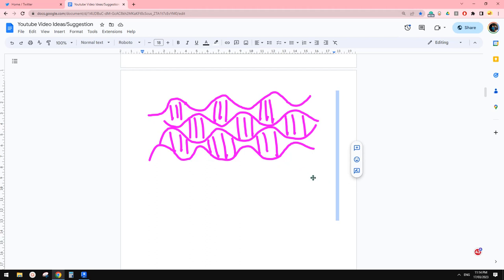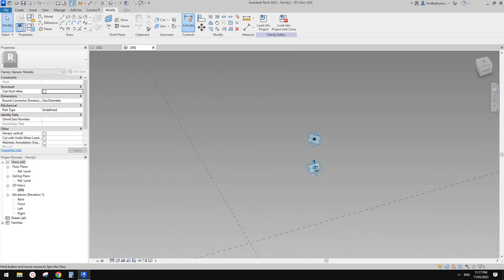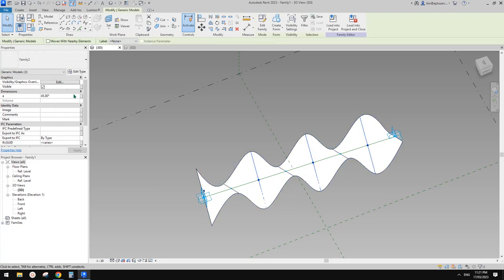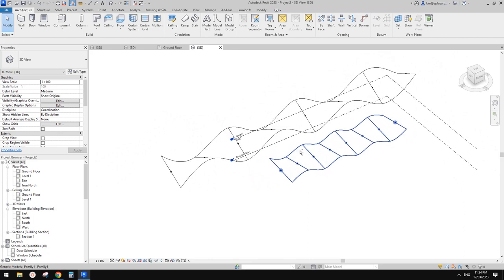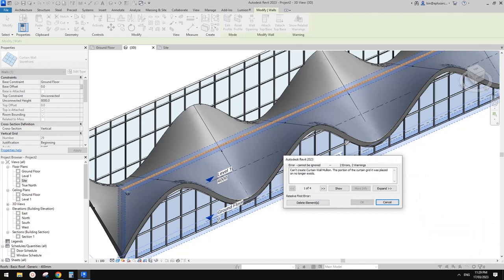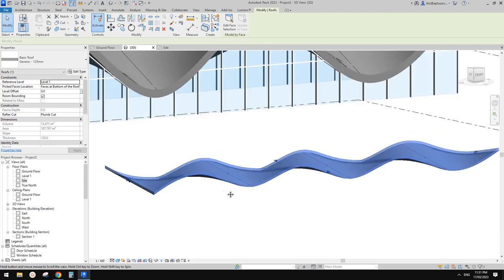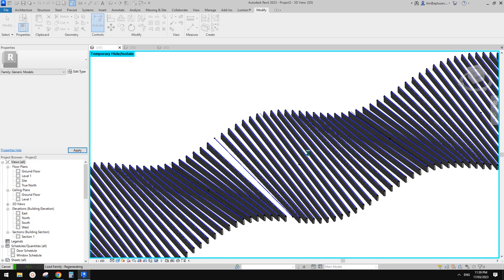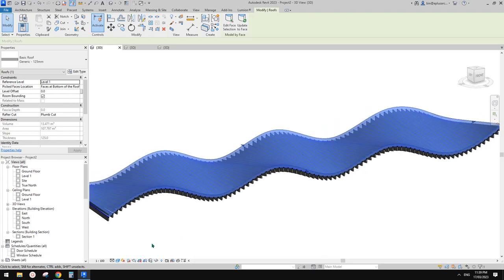23011 - Revit Adaptive Family Exercise (Wave)